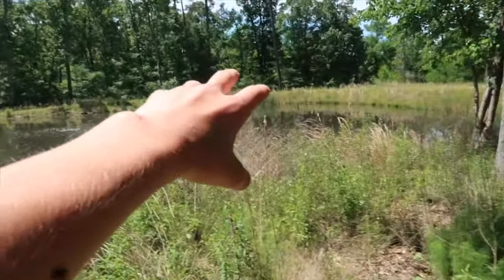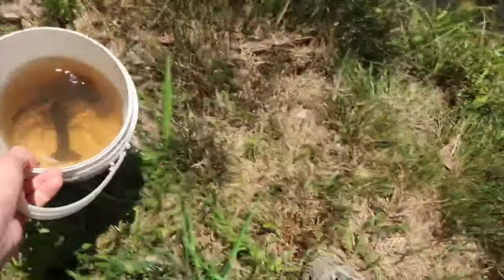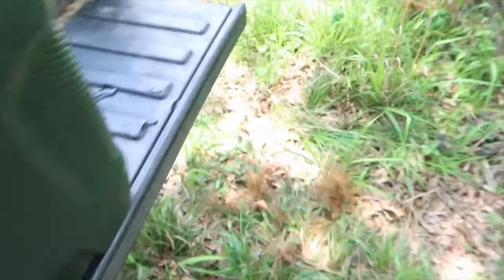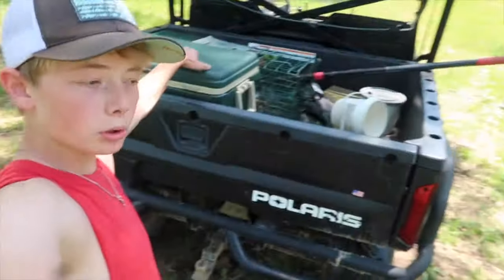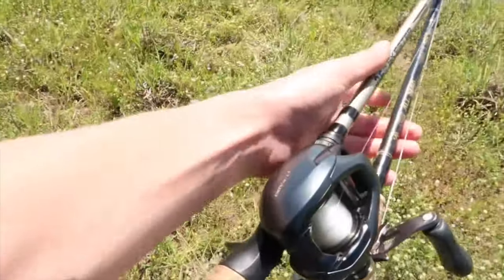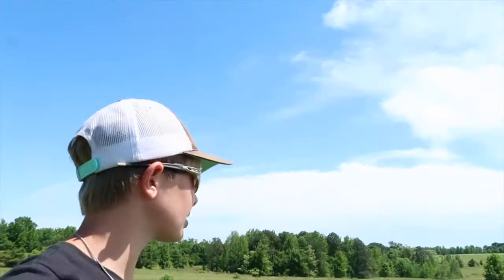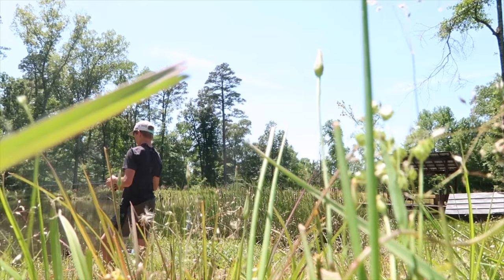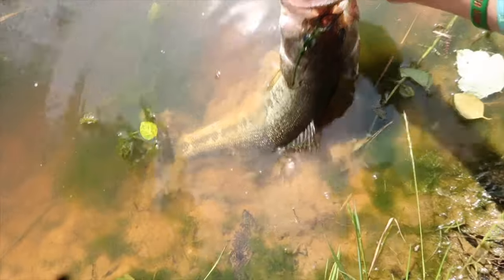BASS FISHING WITH LIVE CRAWFISH!!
In this video I set out to see if I can catch some craw-daddy’s to use as live bait!